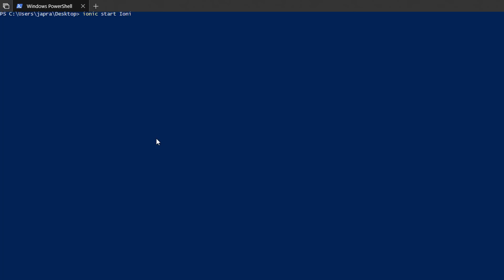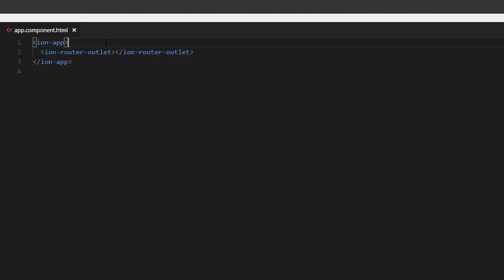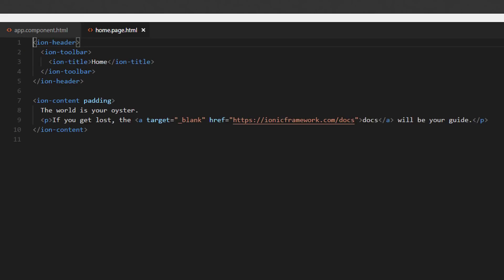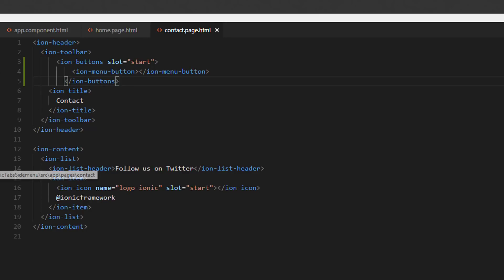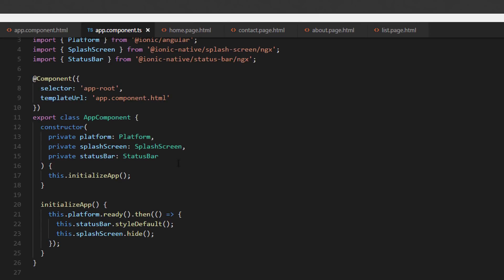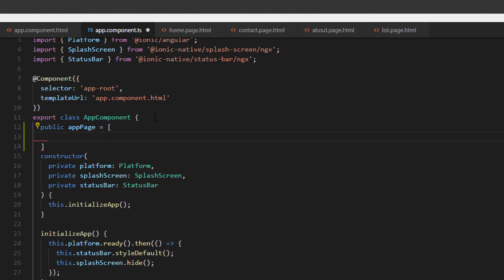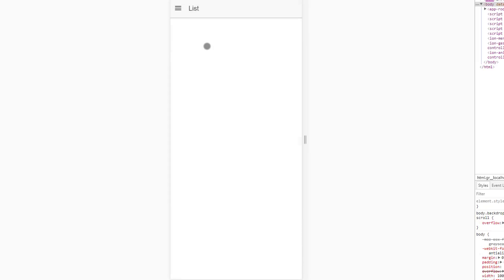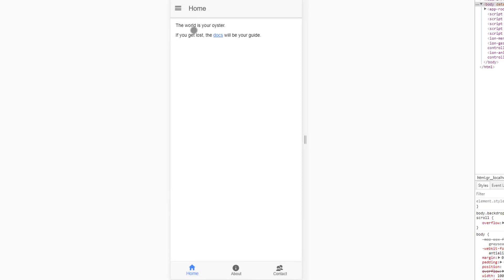#8 - Journey to Ionic 4 Land - Tabs Mixed with Sidemenu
In this lesson, I will show you how to create an ionic 4 project with tabs and side menu.

PAY ONCE ENJOY FOR A LIFETIME